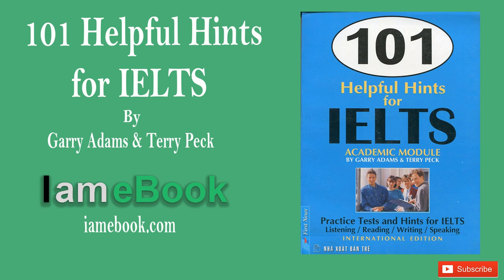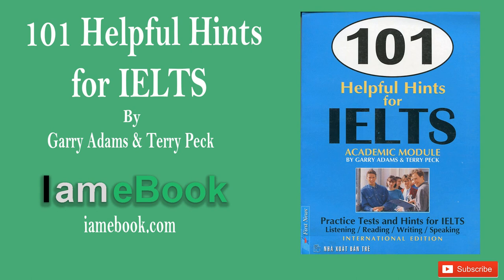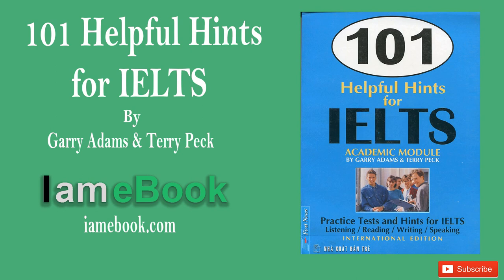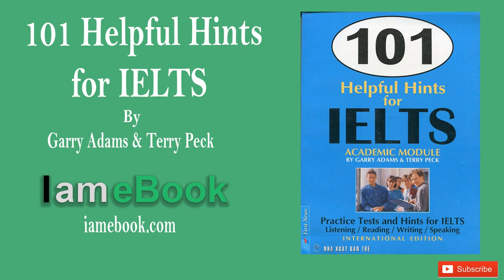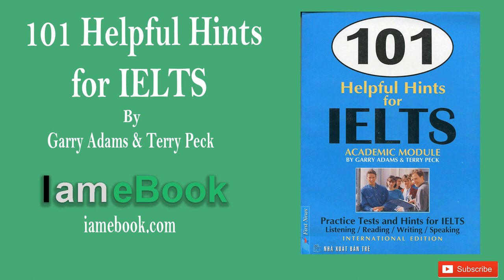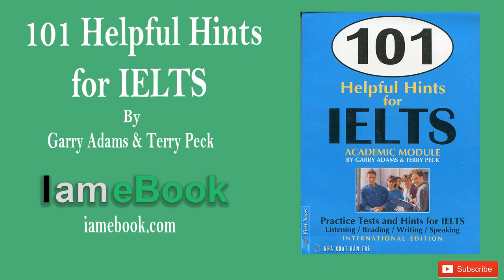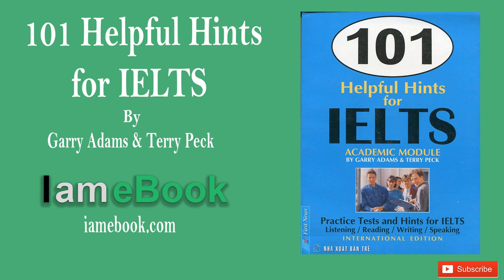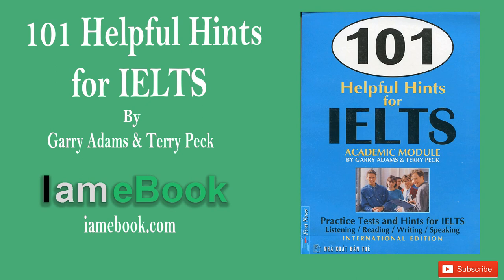101 Helpful Hints for IELTS by Garry Adams and Terry Peck | Learn English | iamebook | Audio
101 Helpful Hints for IELTS  by Garry Adams and Terry Peck   | Learn English | iamebook
Authors: Garry Adams and Terry Peck
Publisher:  Adams & Austen Press Pvt. Ltd.

101 helpful hints for the academic ielts examination listening, reading, writing & speaking

- 2 practice listening skills tests
- 4 graded practice reading tests
- 4 practice academic writing tests
- 2 sets of practice speaking test questions
- extensive help sections for all 4 sub-tests
- advice for academic module candidates
- speaking test practice board game
- listening skills test tapescripts
- full answer keys and writing test model answers
- a score interpreter
- listening & reading test questions with notes
- a glossary of academic terms
- useful information about studying overseas

HOW TO USE THIS BOOK

STEP1:
Read the Introduction "What is IELTS?" on page 5, so that you have a better understanding of what the examination is about and what is  expected of you.

STEP  2:
Complete Practice Test One under test conditions.  Follow the instructions on page 85.  Check your answers with the Answer  Key  on  page  160.   Check  your  ability  using  the Score Interpreter on page  162.

STEP  3:
Use the Hints  Section  starting  on page  11  to review  with care  any  mistakes  you  might  have  made  in  Practice  Test One.

STEP  4:
Complete Practice Test Two under test conditions.  Check your answers with the Answer Key on pages  160 and 161.Check your ability using the Score Interpreter on page 162.

STEP5:
Refer  to  the  Hints  Section  again  to  review  with  care  any mistakes you might have made in Practice Test Two.

STEP  6:
Complete the more difficult Practice Tests Three and Four under test conditions.  Check your answers with the Answer Key  on  page  161.    Check  your  ability  using  the  Score Interpreter on page  162.

STEP  7:
Contact your nearest IELTS Administration Centre and fill in an application form to take the test.  Apply only when you feel  you  have  adequately  prepared  and  are  ready  for  the examination.